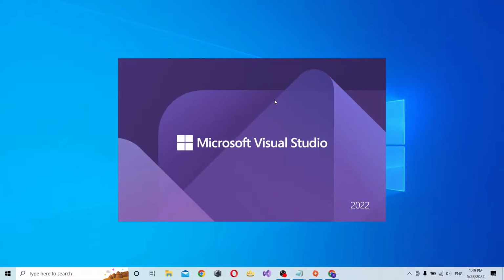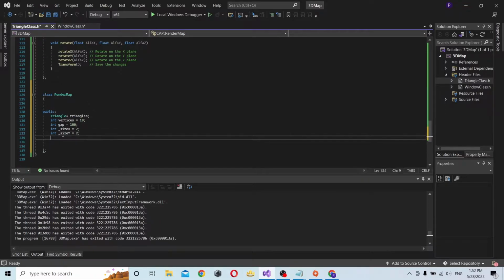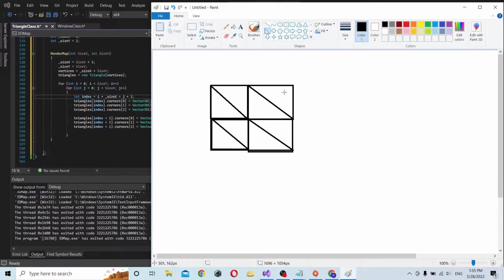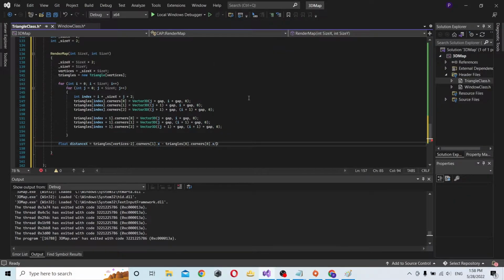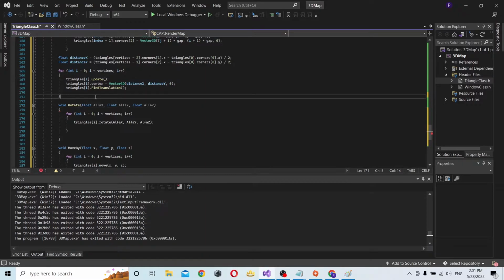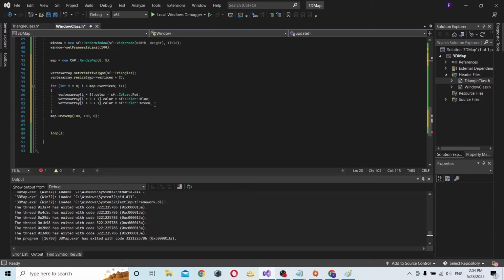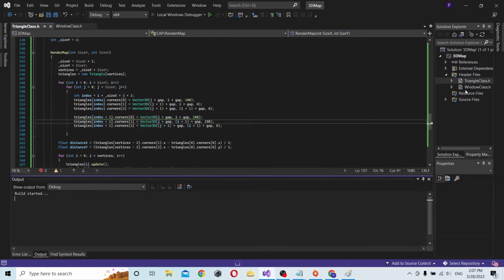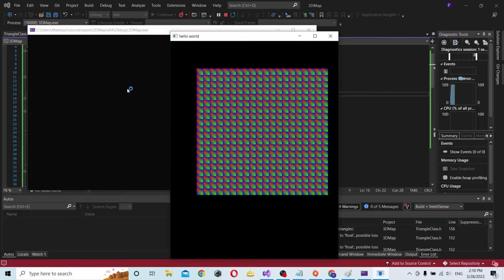C++ : How to create a 3D Render Plane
Hello everyone , today I will show you how to introduce a 3D plane to your game , this application is not only for SFML , it can we used with other libraries too .